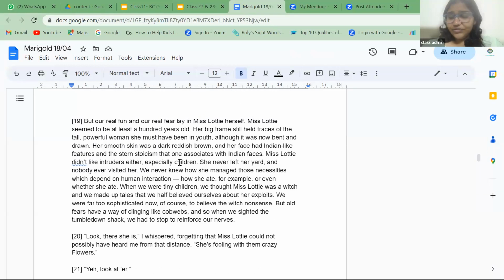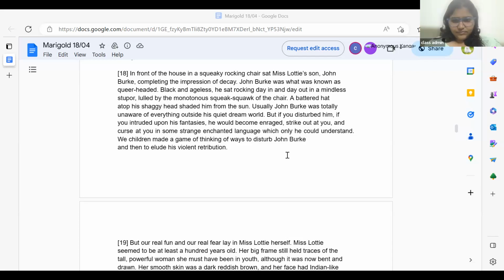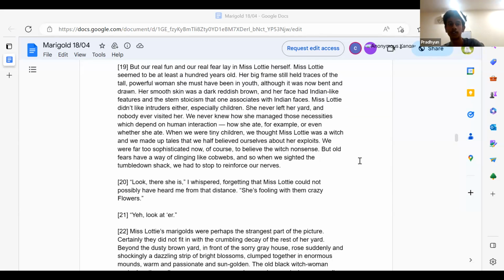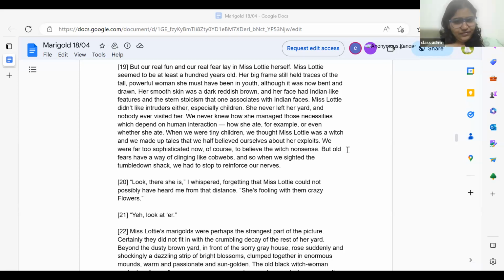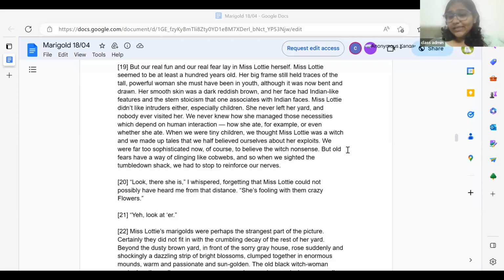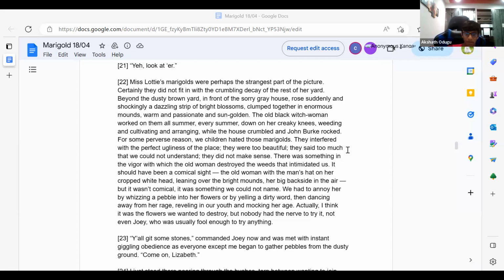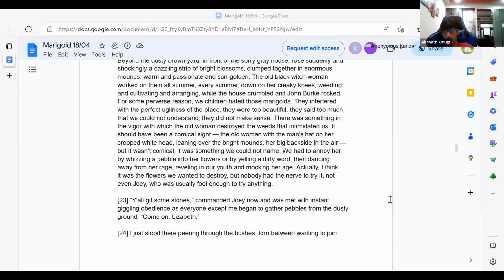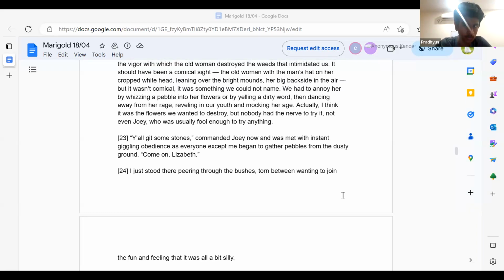Grade 9 English 21st April 2023